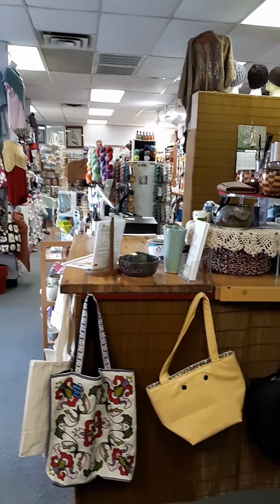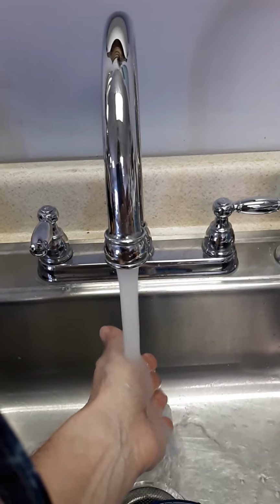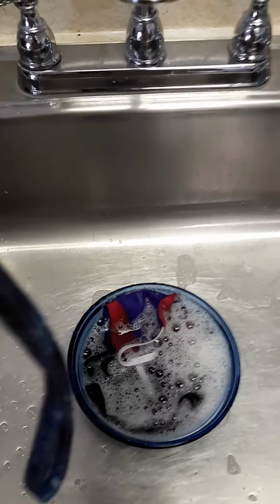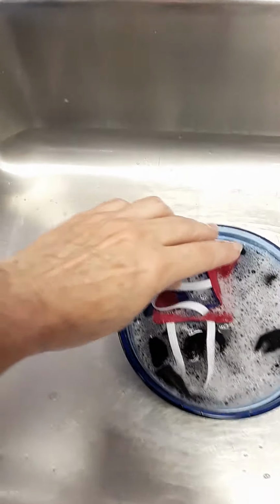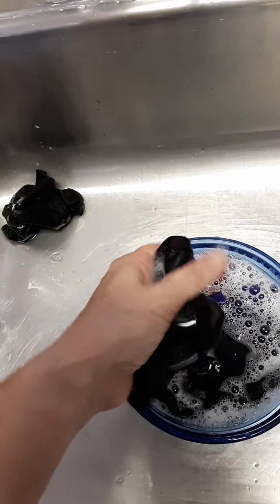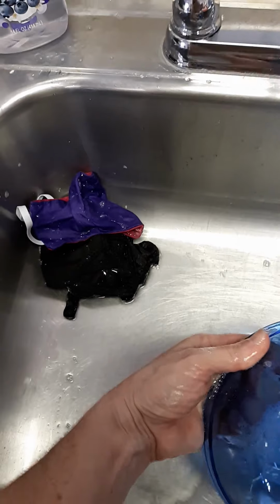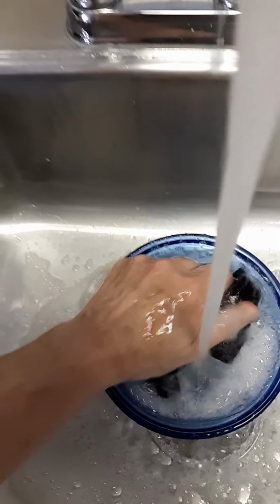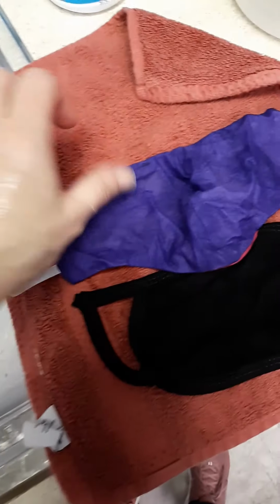WashingMasks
This is the method of how I wash my masks daily using Soak.